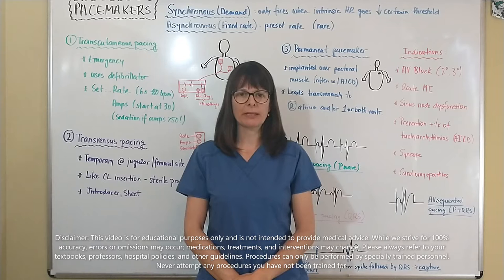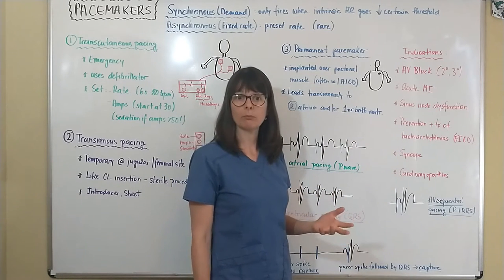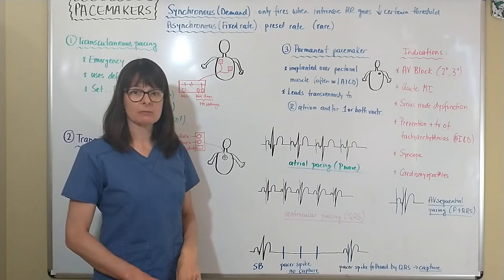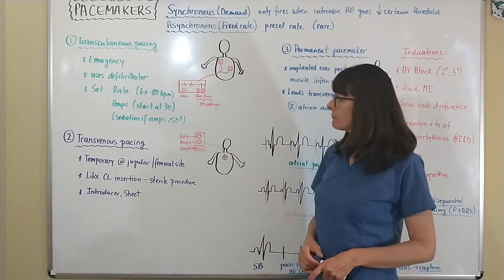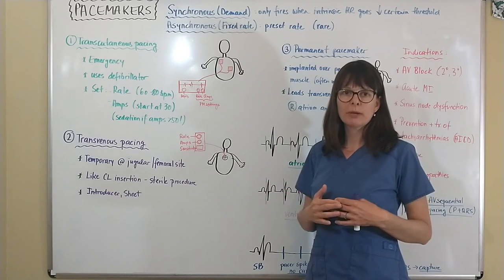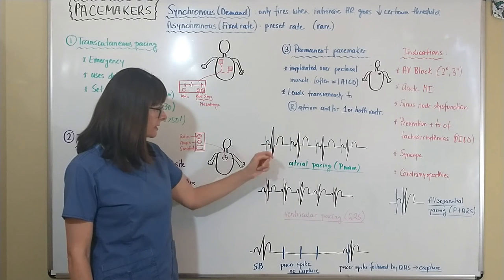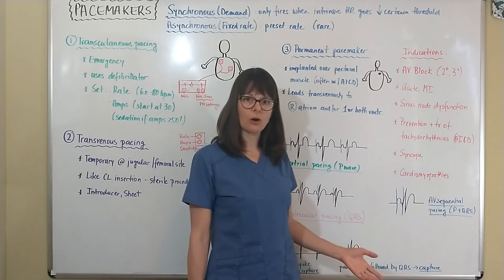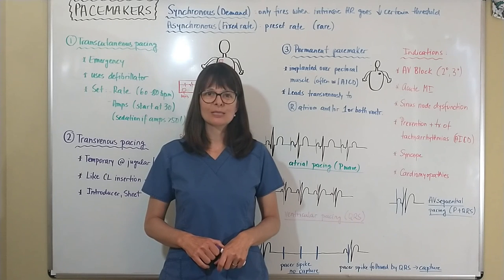Pacemakers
This video explains transcutaneous and transvenous pacing as well as permanent pacemakers. It discusses the indications for pacemakers and further delineates synchronous (demand) and asynchronous (fixed rate) pacing and how to tell when a pacemaker is capturing.